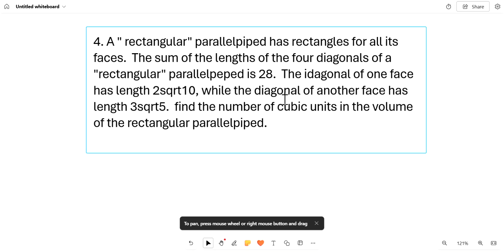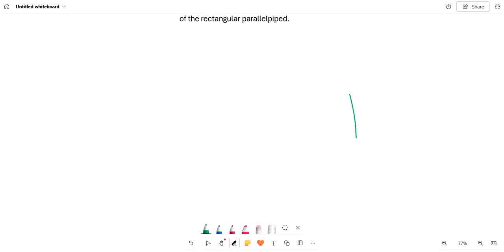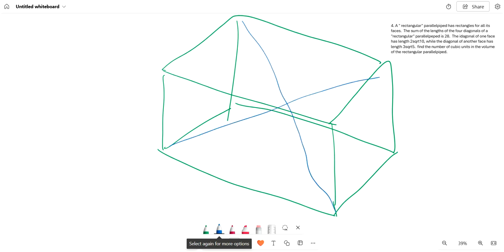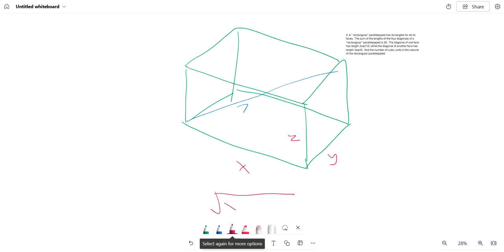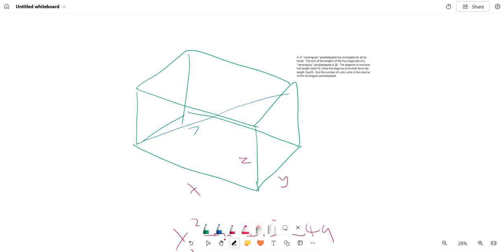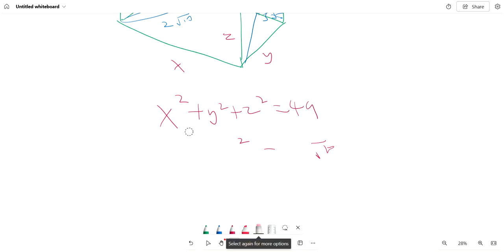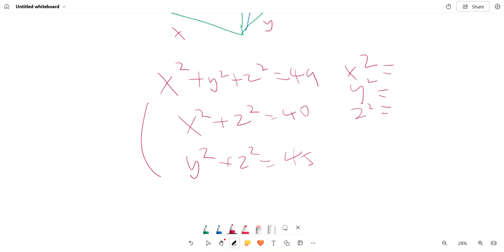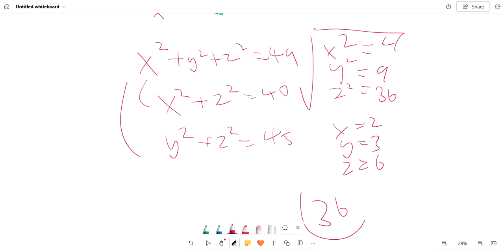Week 87 Wednesday Problem 4